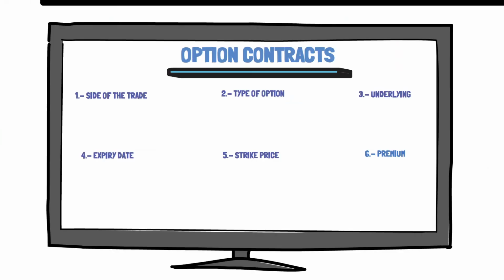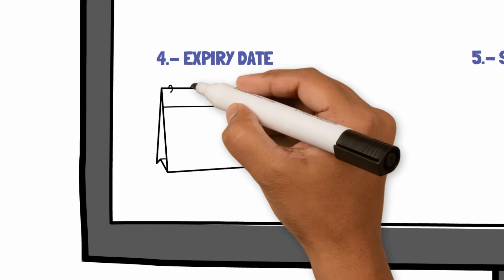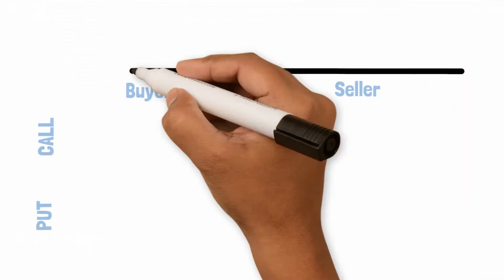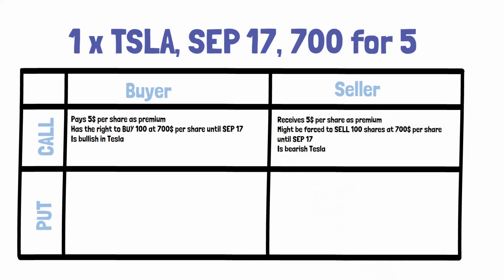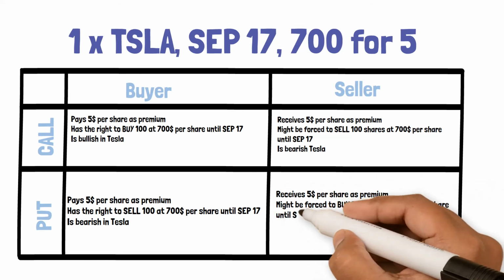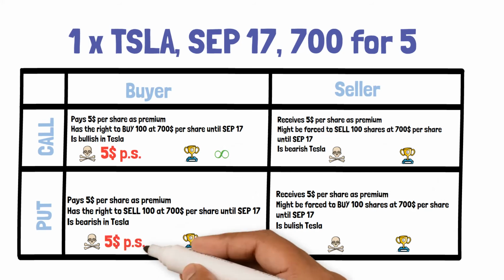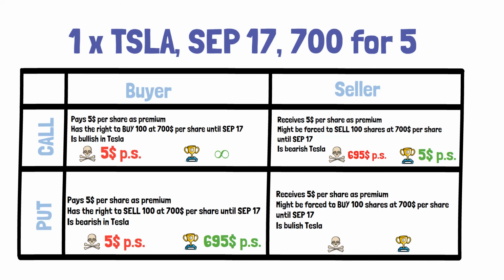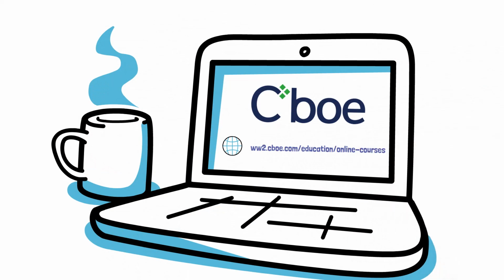Options trading - Get the basics in 8 minutes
Hi all,

This video covers the basic concepts of options trading thorugh a fun animation. We discuss what are call and put options, and what happens when you buy or sell an option.

Wait for the bonus at the end, where you can find my favorite resources for options education.